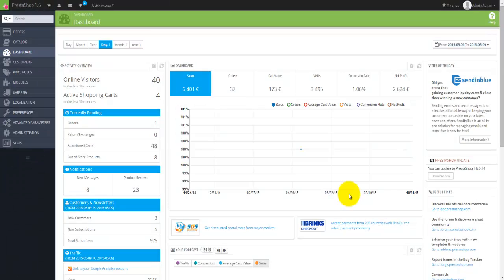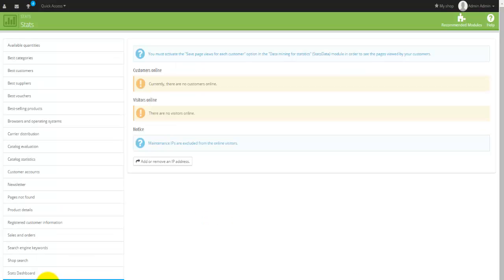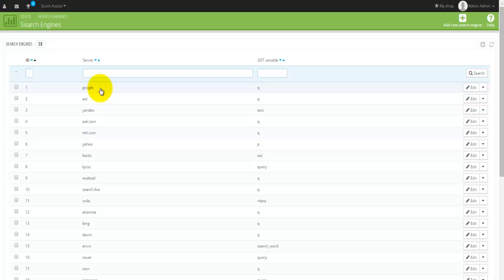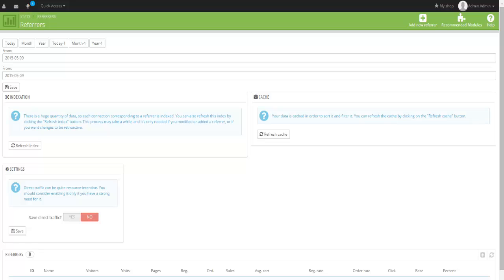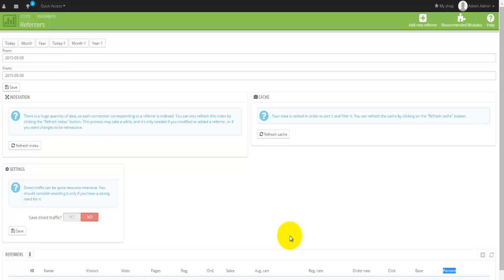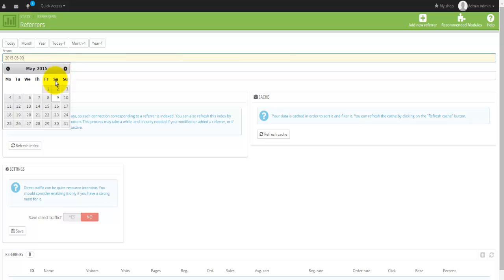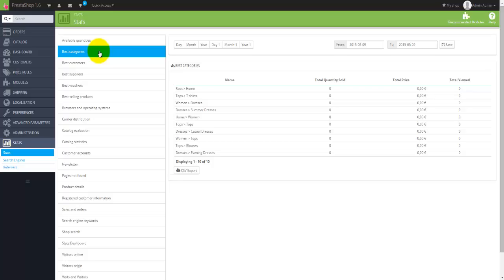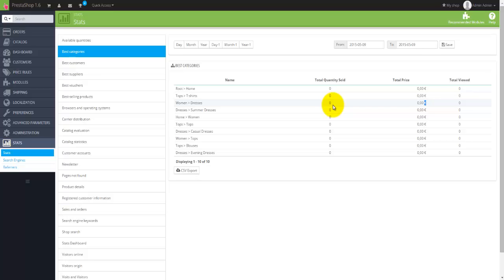Stats menu - Prestashop from scratch Course & tutorial #18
We learn to manage the Stats from our website Prestashop... there are many statistics, for: catalog, customer, newsletter, pages, products, sales, search. and more!